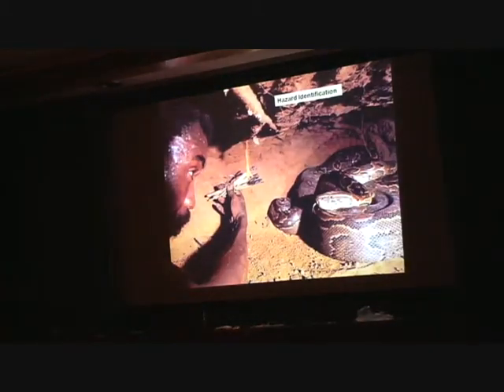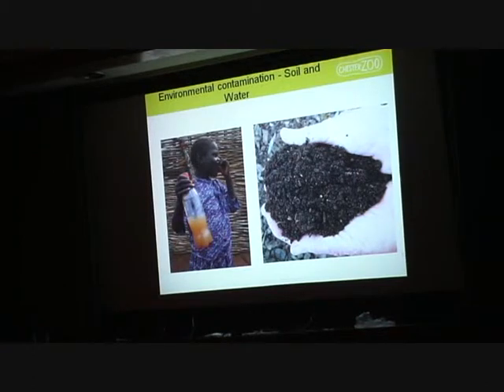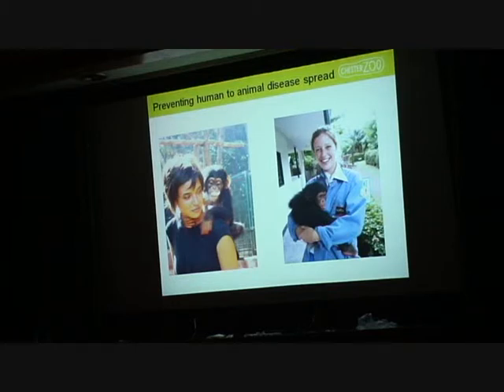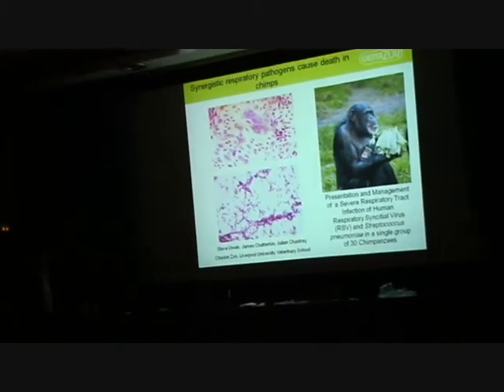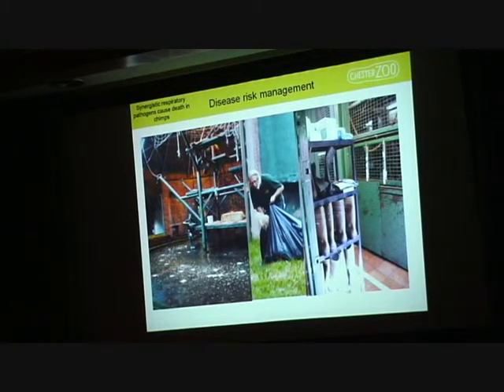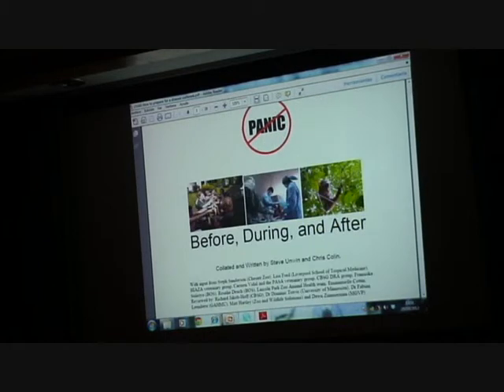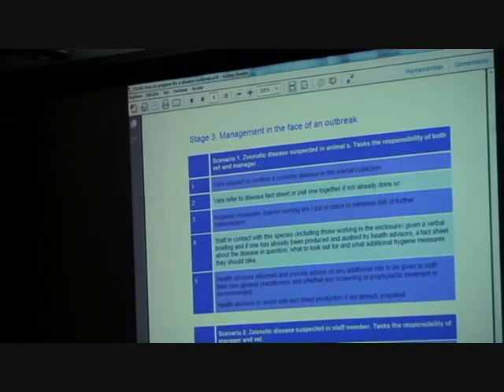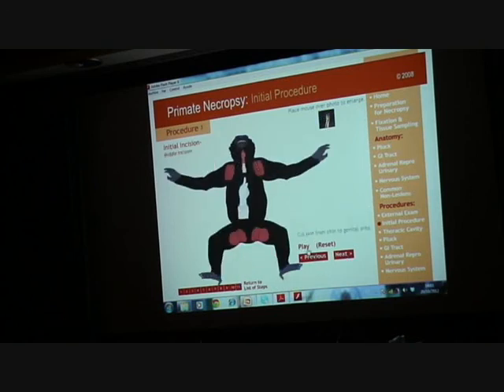Primate Reintroduction and disease risk assessment, by Steve Unwin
II Curso Internacional sobre Primates: Biología, Medicina y Conservación. Para ver otras ponencias, visita la página de AVAFES